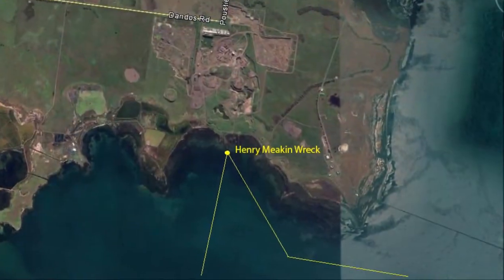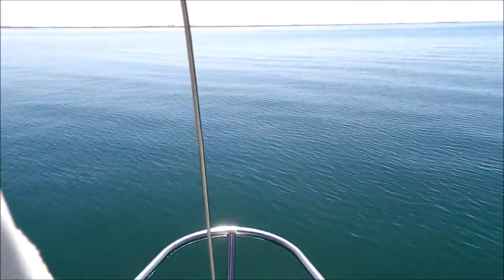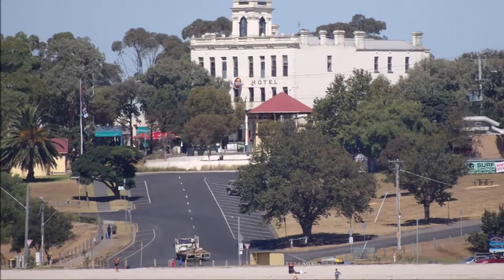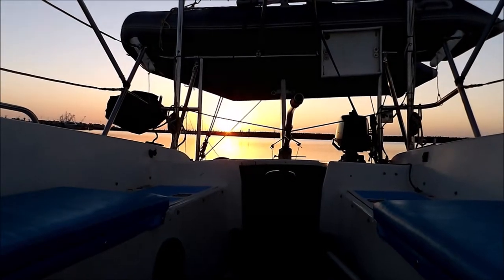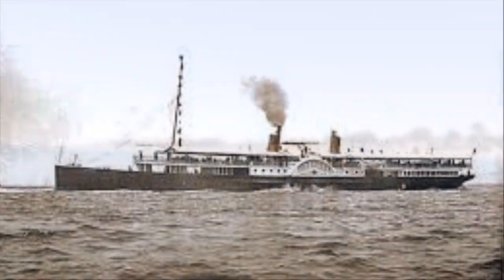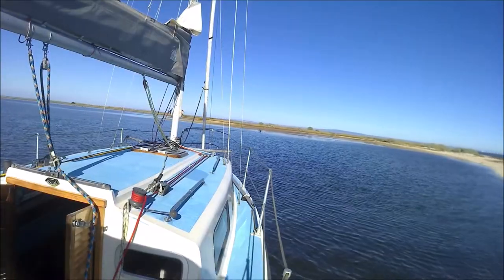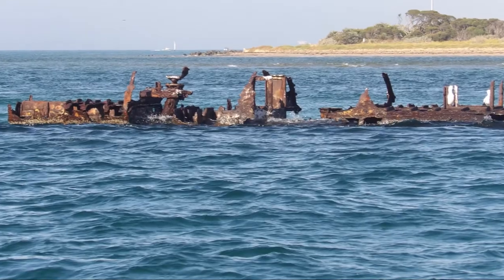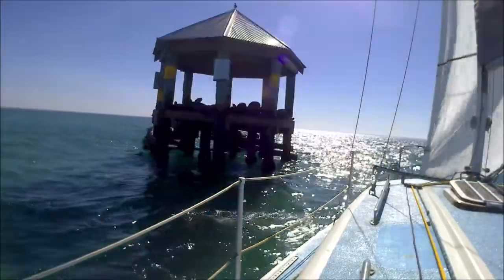Trailer Sailing Wrecks of Port Phillip Bay Part 1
Trailer sailing wrecks on the western half of Port Phillip Bay. I visit the above water wrecks of the Henry Meakin in Corio Bay, the remains of the Ozone at indented head and the wreck of the J3 submarine off Swan Island. Included is a bit of the history of each. Stop offs on the trip include Porarlington, Edwards Point Swan Bay and Limeburners Lagoon. Lots of different boats and ships to look at along the way.

"Cross Cut Nightmare" - John Deley,

Attribution 3.0 License
y/3.0/